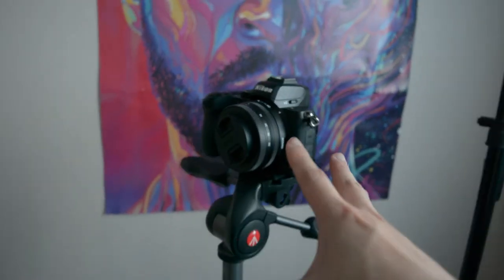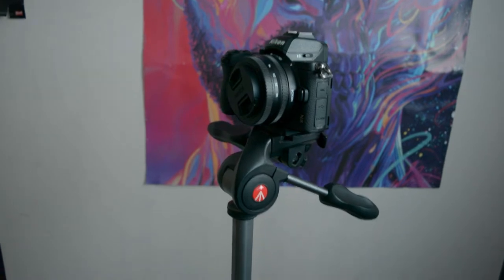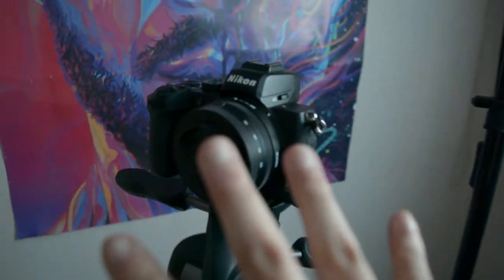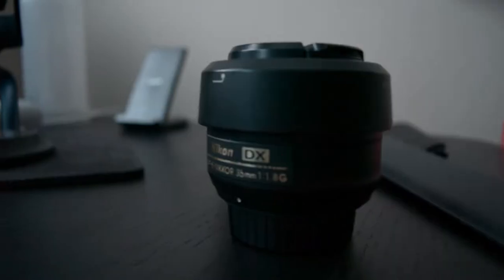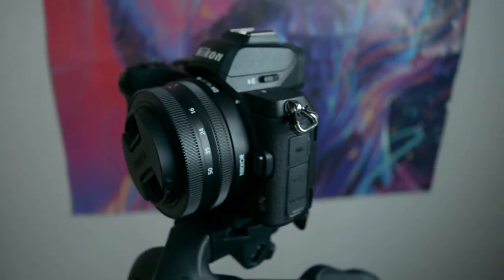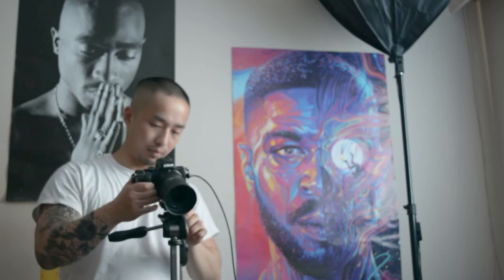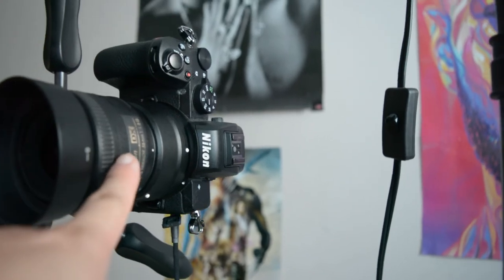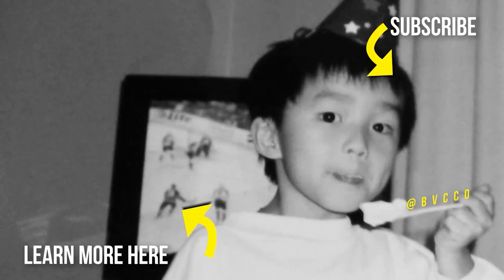how I film my viral TikToks with my Nikon Z50 Setup (35mm f1.8G DX Lens)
Want to know my Nikon Z50 setup that I use to film my viral TikTok videos? Here's exactly how I film 10 TikToks in 10 minutes and now you can too.